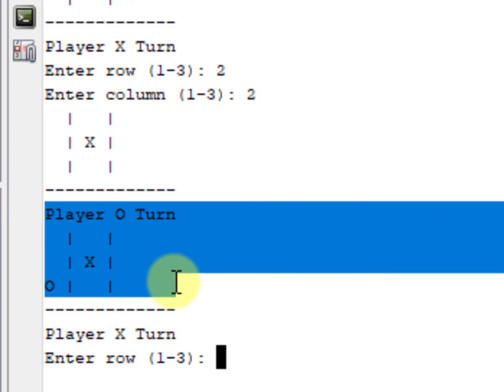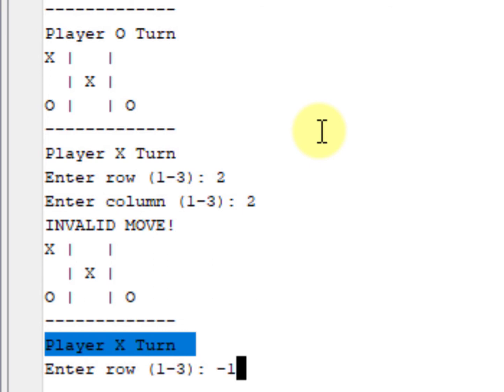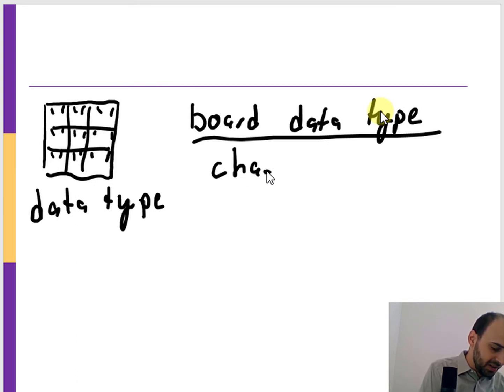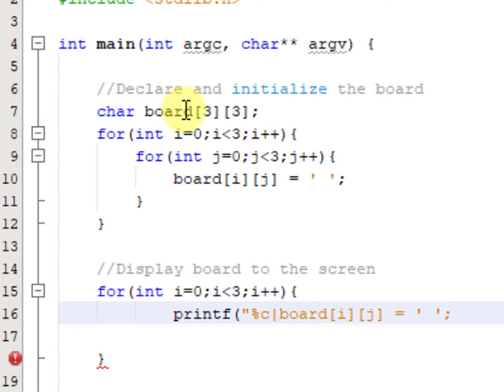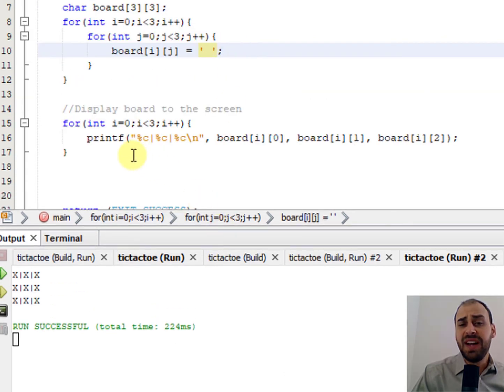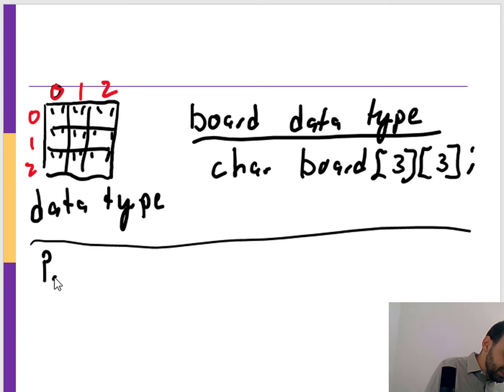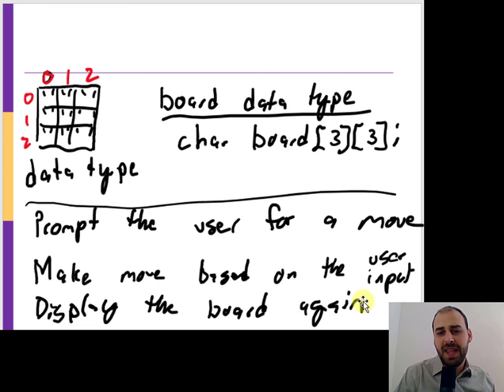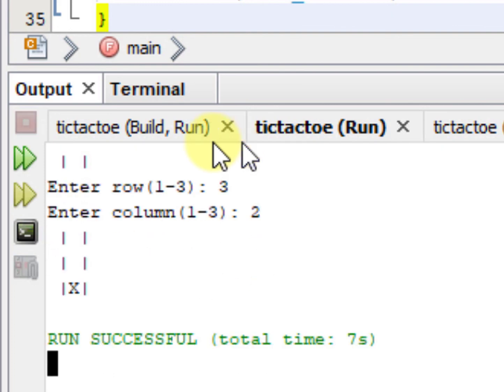Applied Example: Tic Tac Toe Game (Part 1/3)